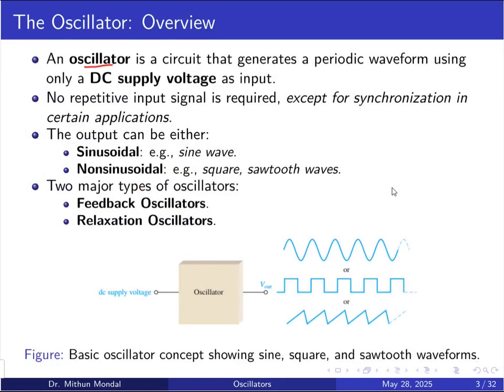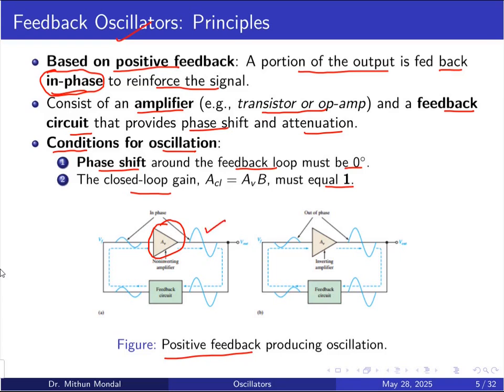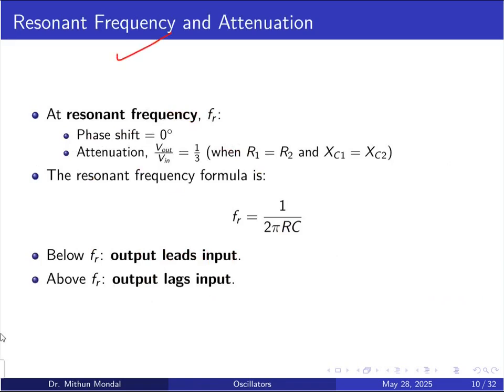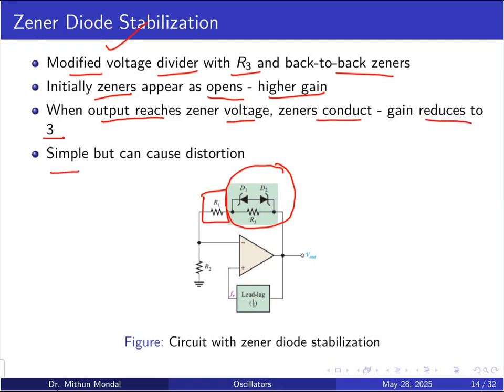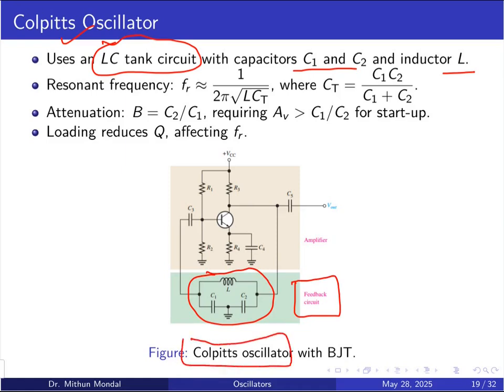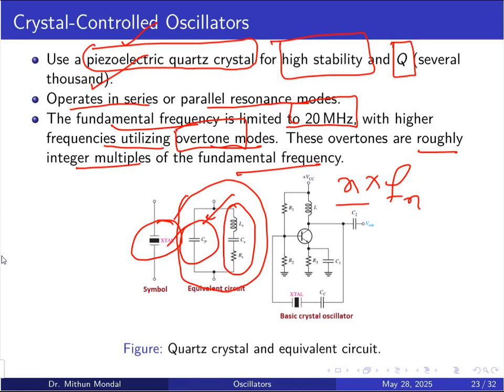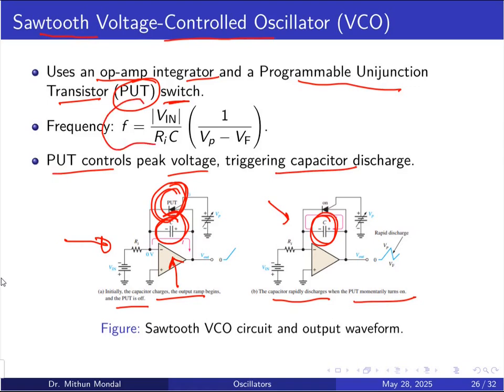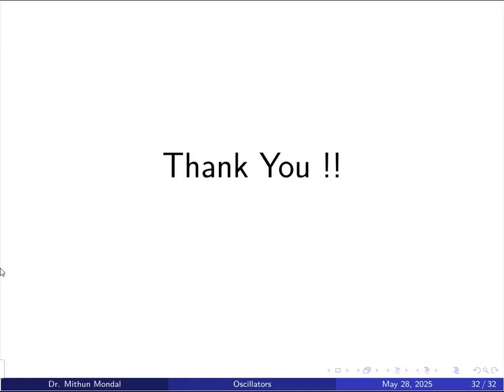Fundamentals of Electronics | Lecture - 13A | Electronic Oscillators - Principles & Applications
Electronic Oscillators - Principles & Applications

Explore the fascinating world of electronic oscillators, the foundational components for generating periodic electronic signals. This comprehensive guide covers the fundamental principles of oscillation, delving into concepts like positive feedback, Barkhausen criterion, and resonant circuits. Discover various types of oscillators, including LC oscillators (Colpitts, Hartley), RC oscillators (phase-shift, Wien bridge), crystal oscillators, and relaxation oscillators (multivibrators). Understand their crucial role in a multitude of applications, from radio frequency (RF) communication and signal generation to clock circuits in digital electronics, timing circuits, and sensor systems. Learn about oscillator stability, frequency control, and design considerations for optimal performance in diverse electronic systems.

 Electronic oscillator principles
 Types of electronic oscillators
 Applications of oscillators
 How do oscillators work?
 LC oscillator design
 RC oscillator circuits
 Crystal oscillator stability
 Barkhausen criterion explained
 RF signal generation
 Oscillator frequency control
 Wien bridge oscillator
 Colpitts oscillator circuit
 Hartley oscillator explained
 Phase-shift oscillator
 Relaxation oscillators basics
 Digital clock circuits
 Timing circuit design
 Oscillator theory
 Voltage-controlled oscillators (VCO)
 Frequency synthesizer principles